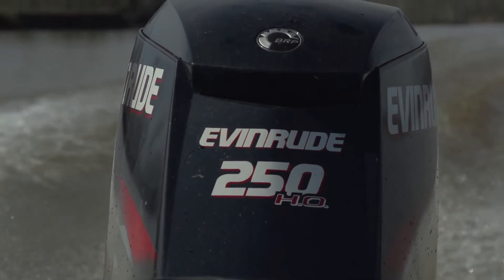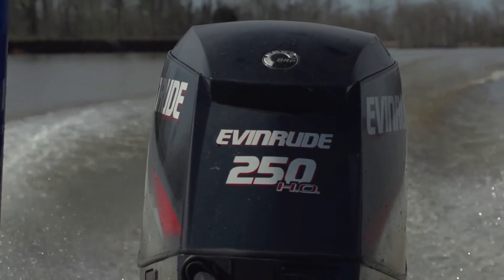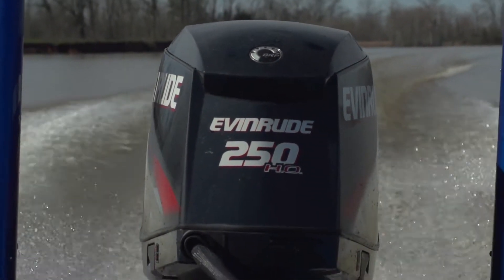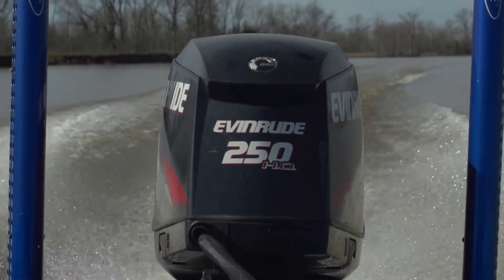Evinrude Pro Scott Suggs XD100, That's The Oil I Need-iboats.com